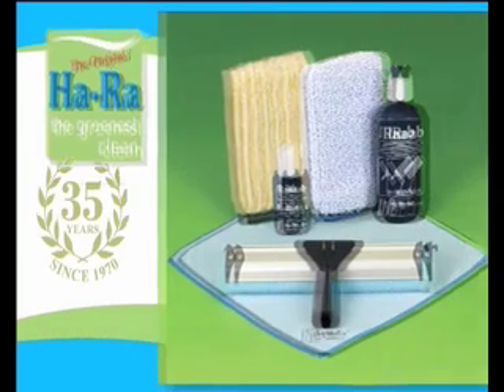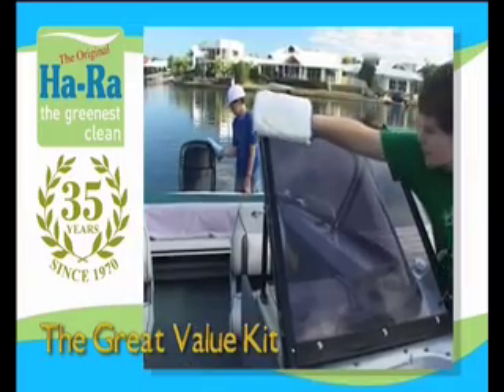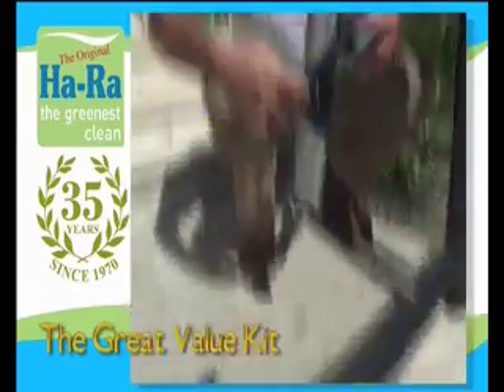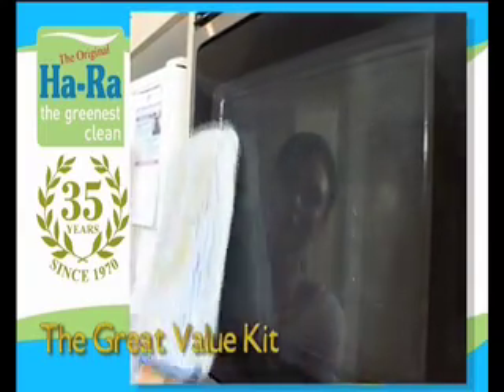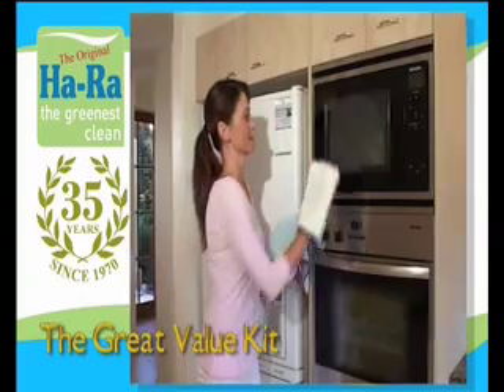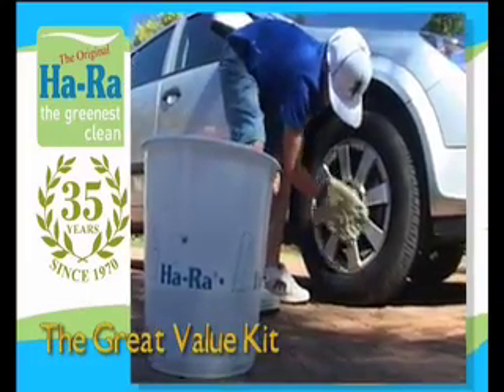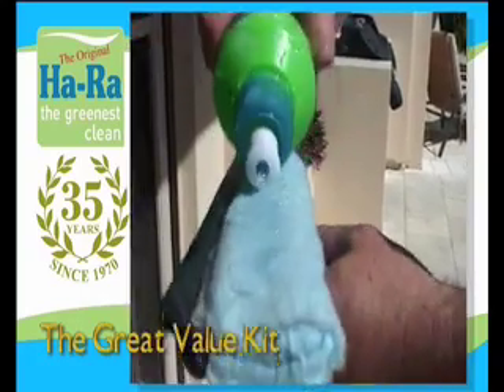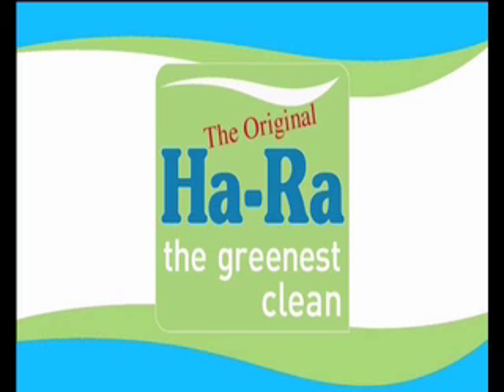HaRa Great value Kit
The HaRa fiber cleaning system cleans without using harmful chemicals, this means that the system is saver for people with allergies and sensitive skin, the cloths last longer (up to 3 years) and have no impact on the environment.